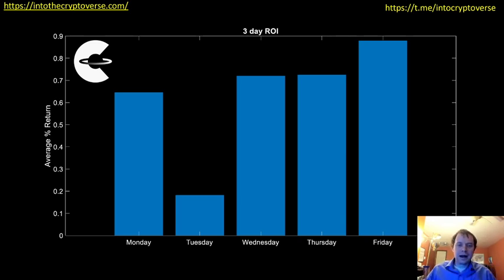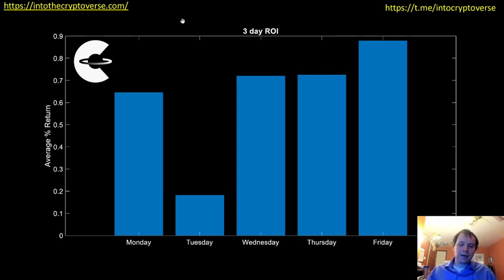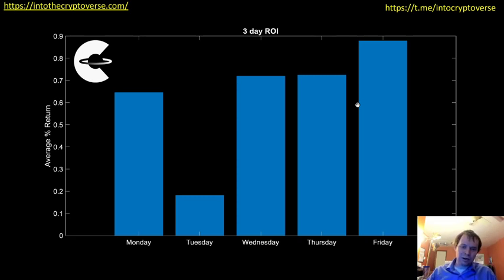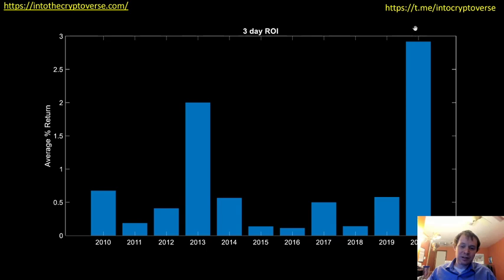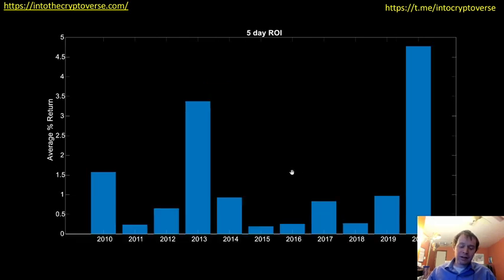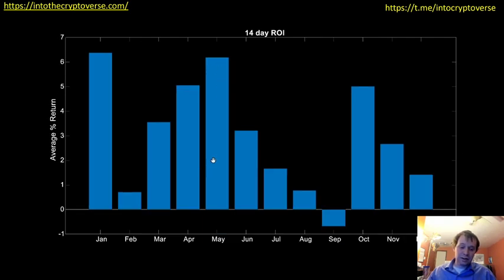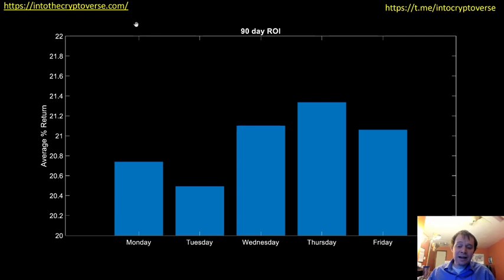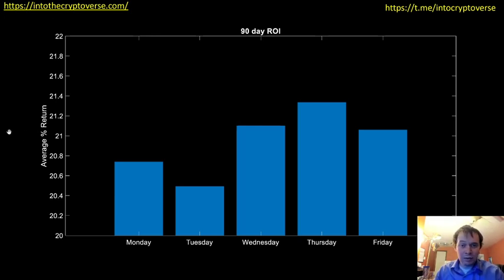Tesla ROI Statistics (Sell in May and go away?)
We dive into time-denominated return on investments (ROIs) for Tesla! We look at all sorts of time frames so that you can better understand the ebb and flow of the TSLA market.